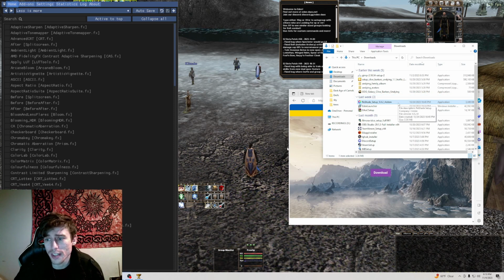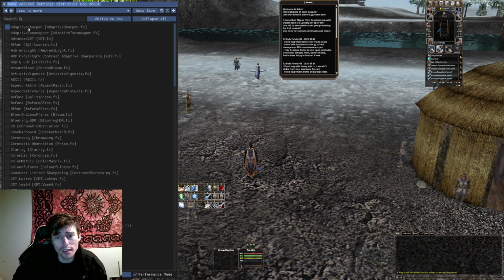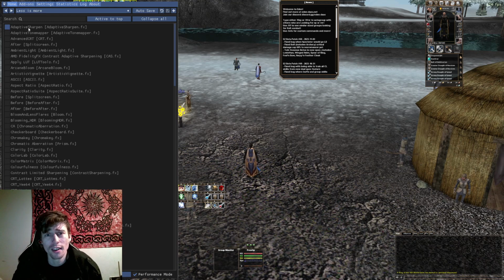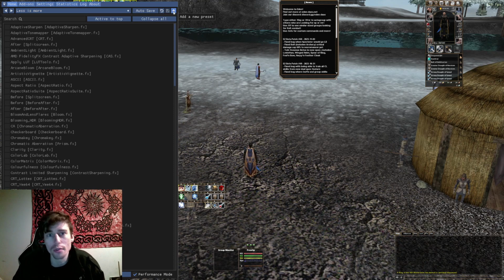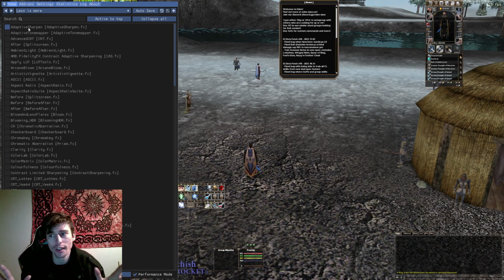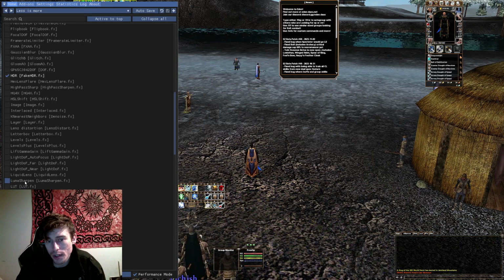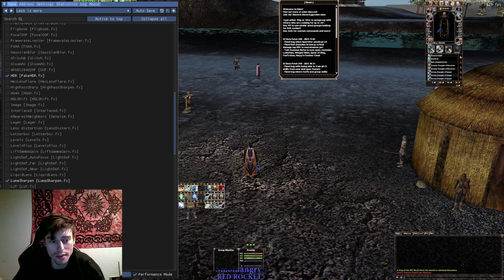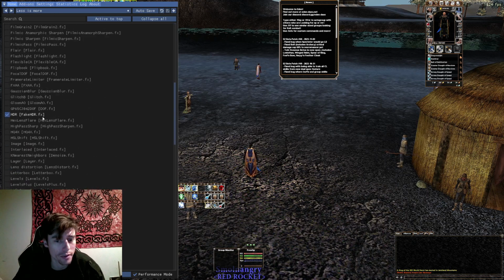Dark Age of Camelot Reshade Guide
A guide on installing and using Reshade for DAoC in 2023! Show the channel some love trying to move away from my old channel since it's so old and has so many copyright videos. Trying something new :D